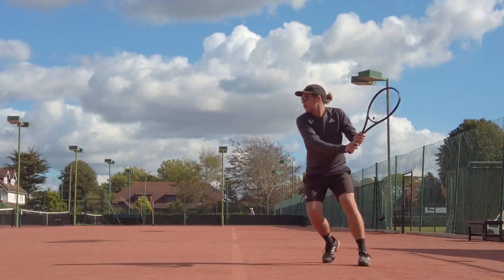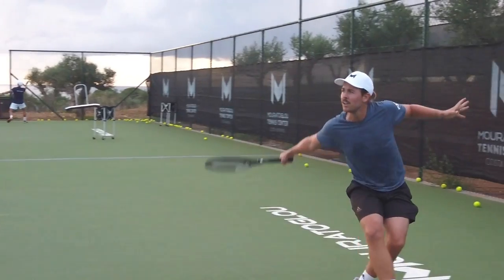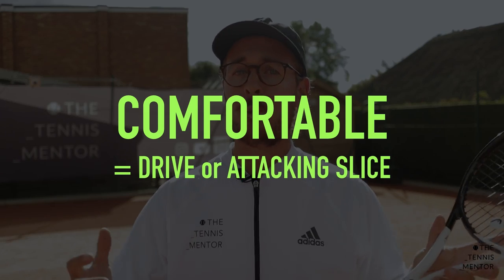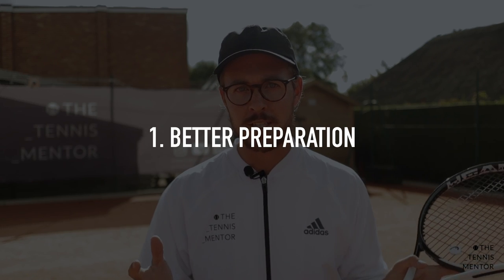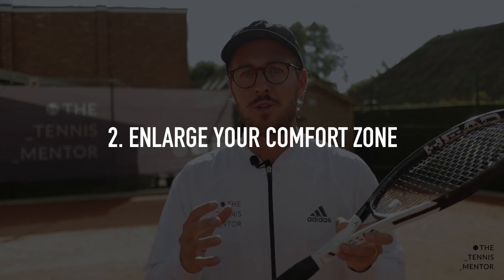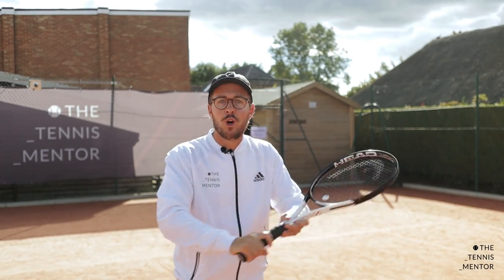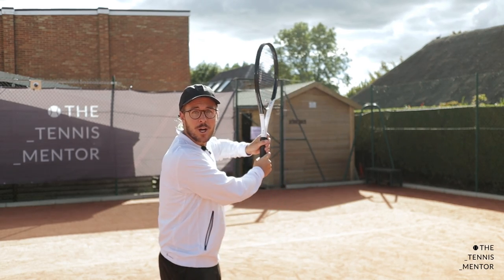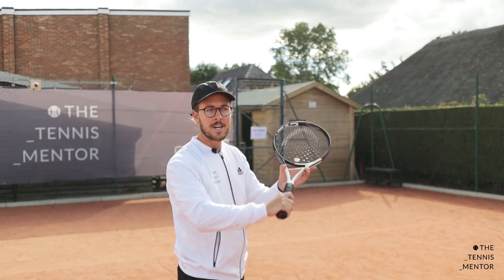Backhand Lesson: Slice vs Drive (When, Why & How?)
In this video I explain the when the why and the how for deciding between your drive and slice backhands.

Let me know if you have any other methods that work for you?

Affiliate links: If you end up buying any products through the links below, you'd be supporting me and my channel as I get a little kick back (and it doesn't cost you anything extra!)

MIC: Comica BoomX-U

Many thanks 😊